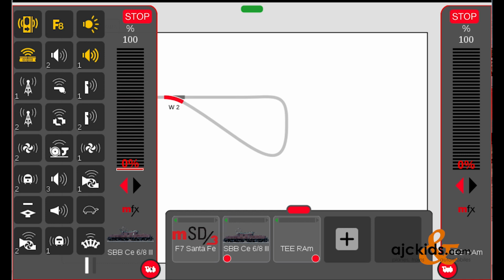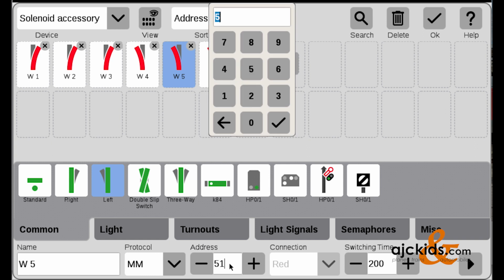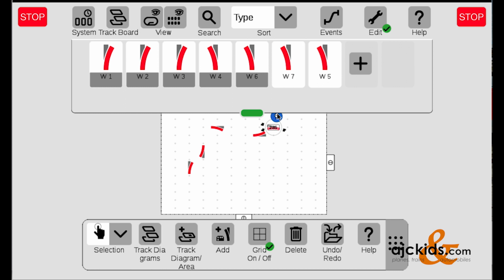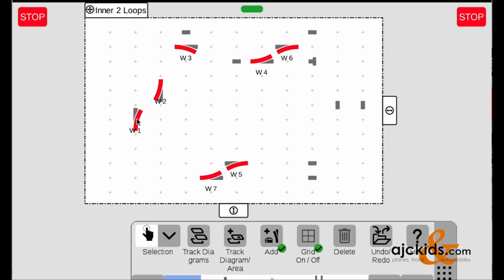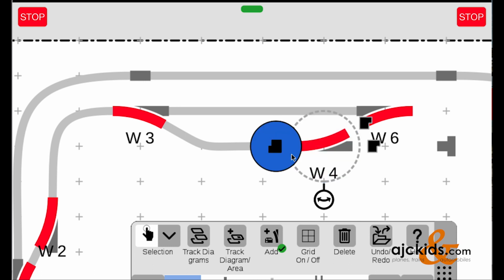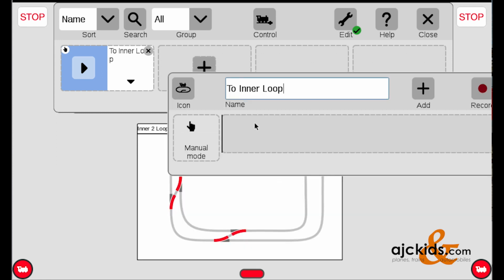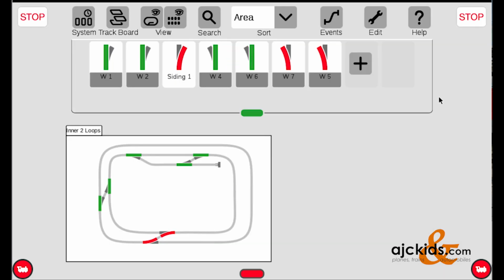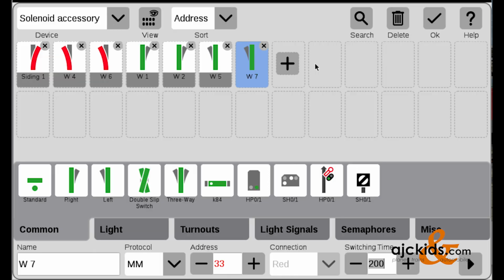Build a basic Track Diagram on your Marklin Central Station CS3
A simple tutorial on drawing a track diagram on your Marklin CS3.

This video is applicable for all scales, including LGB G-Scale and Marklin 1.

I show how to add turnouts to your article list, the use of short track pieces (place holders) onto which your routes can connect.

Then I address (pun) how to "pair" a group of turnouts.

This can be done by wiring the turnouts together (you would have to make certain that the load of the turnout motors does not exceed the output capacity of the decoder).
You can also create and record an event on your CS3.
Finally, you can put your decoders in a non-MFX mode and set their digital address manually. For me this is the preferred method.

I made this video in real-time, which may not be very entertaining for some of you. Remember that not everyone is comfortable with using a CS3, and by showing and talking through the whole build, I hope it makes it possible for everyone to follow along. You can also select "CC" on the bottom of the screen to get subtitles.